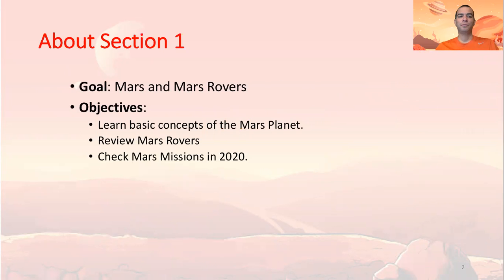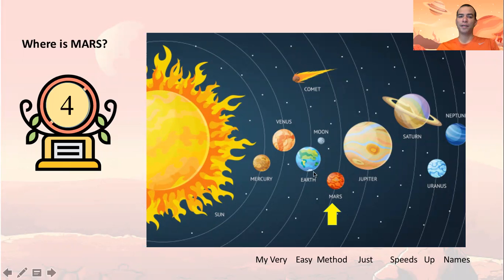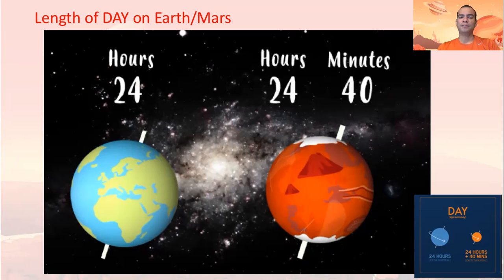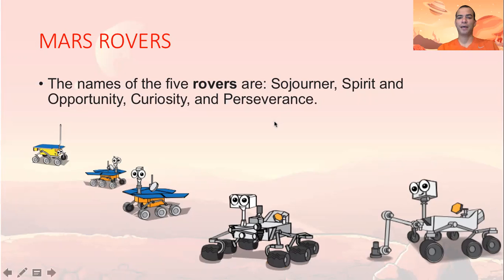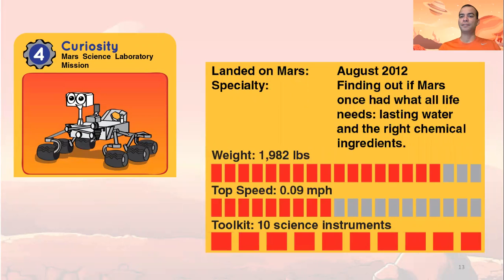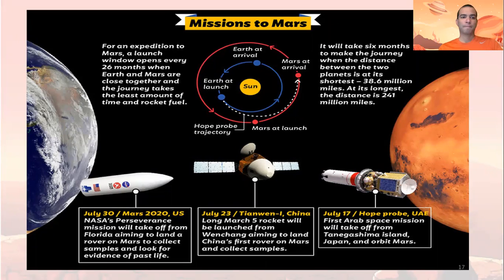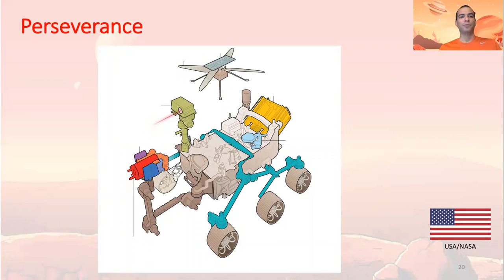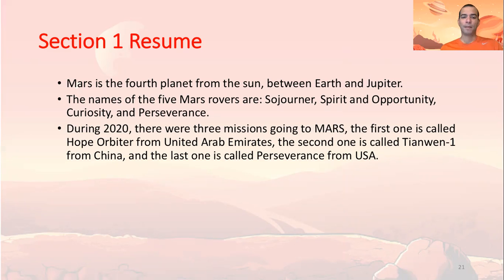Project 1: Section1 Mars And Rovers v2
Space programming classes using Scratch. In this video, we will show the details about Mars Planet and Rovers.

This project contents 4 part, this is the first one, when the teach the environment before show the Scratch and project.